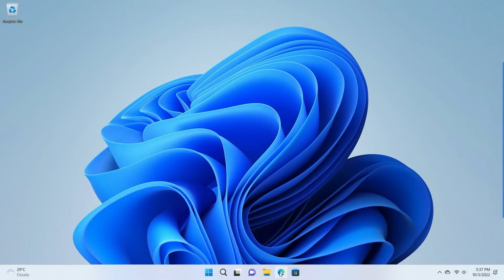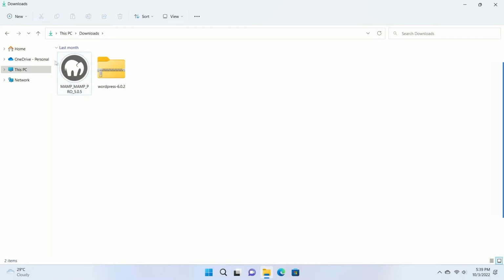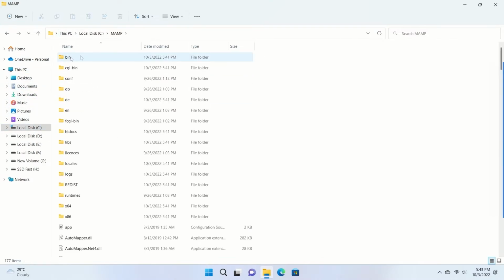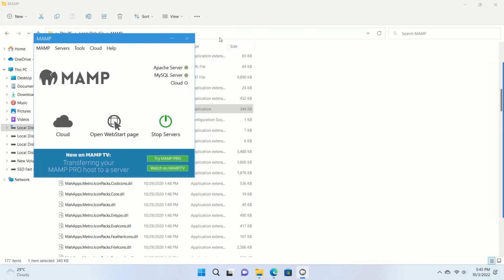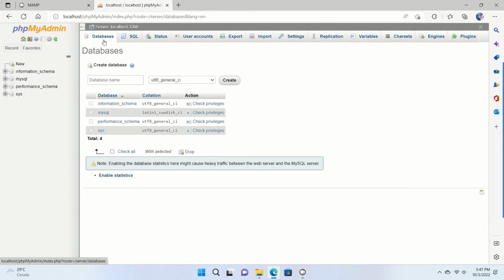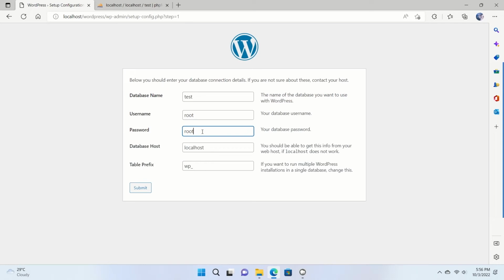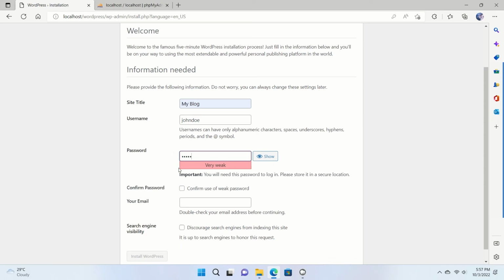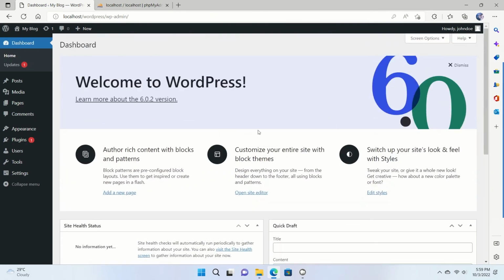How to install WordPress locally with MAMP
In this tutorial, we will learn how to install WordPress on localhost using MAMP. The software, MAMP is one of the most popular tools for setting up a localhost environment. Using MAMP you can install WordPress locally. It is available for free, and also has a pro version. You can download MAMP for Mac and Windows 10+.

Working with MAMP is very easy. After the installation is complete you can run MAMP servers with just a click of a button. If you want to install WordPress with MAMP, then this tutorial is for you. MAMP has a simple interface, where you can connect Apache and MySQL server with just one click. To keep this tutorial simple, we are going to learn how to install WordPress locally by creating a database and then install WordPress with MAMP.

00:00 Introduction
00:08 Downloading MAMP
01:00 Downloading WordPress
01:36 Installing MAMP
02:18 MAMP System Requirements
02:52 Launching MAMP Localhost
04:26 Copying WordPress Files
05:22 Creating a Database
06:00 Installing WordPress
09:42 Logging into WordPress Dashboard